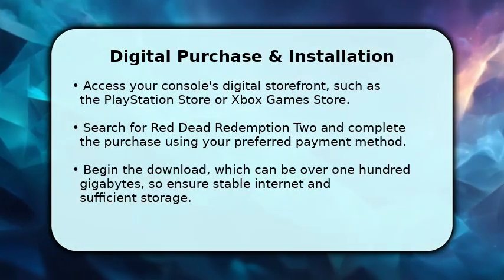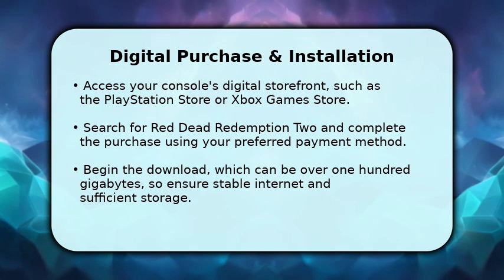How to Play Red Dead Redemption 2 Without Data Disc 2025 - Easy Guide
▸ (v) Are you tired of the data disc requirement for Red Dead Redemption 2? In this video, we'll show you how to play RDR2 without a data disc. We'll cover the steps to download and install the game on your PC or console, so you can enjoy the game without any issues. Our guide is easy to follow and perfect for beginners.